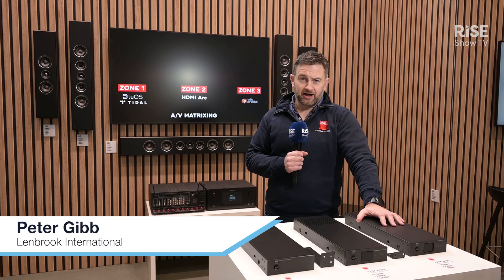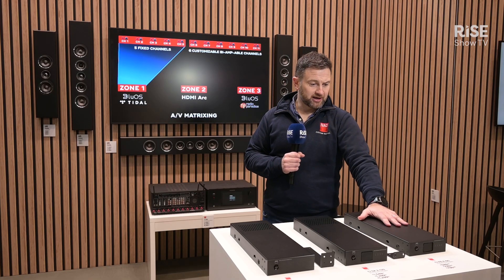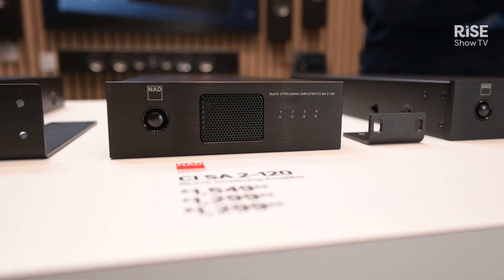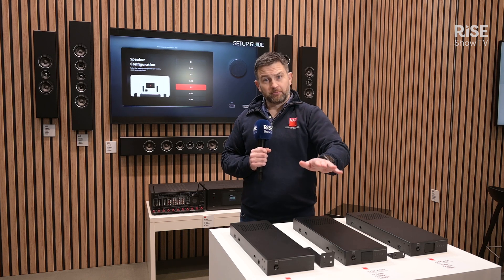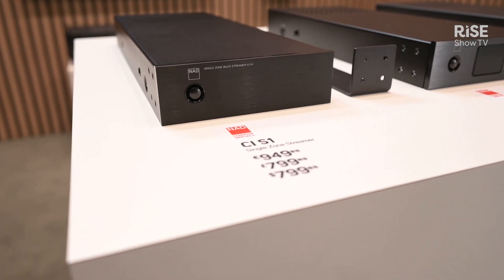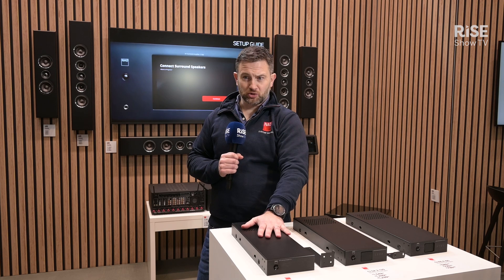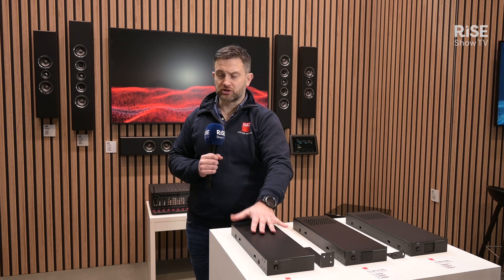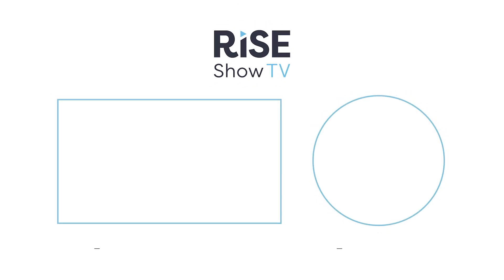NAD CI modular amplifiers by Lenbrook's Bluesound showcased | Tech demo | ISE 2025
NAD Electronics introduces the new CI PA-460, a 4-channel streaming amplifier featuring direct digital amplification for efficient performance. Also spotlighted is the CA SA-2120, a BluOS-enabled streaming amplifier with versatile set-up options, HDMI, Bluetooth, and Wi-Fi compatibility. Discover how these products offer innovative zone control and customisable trigger functions, ideal for any media system.